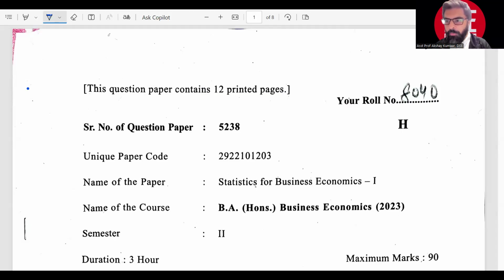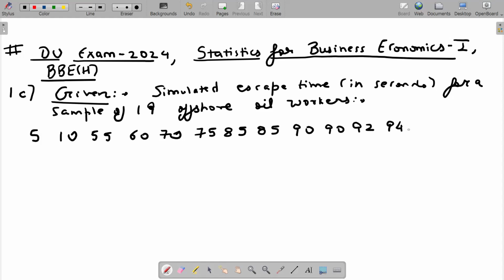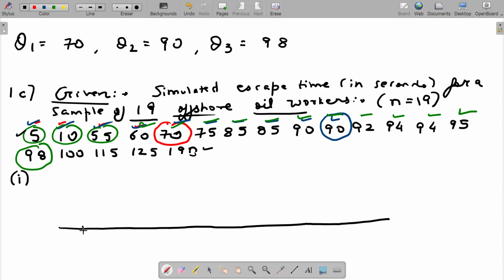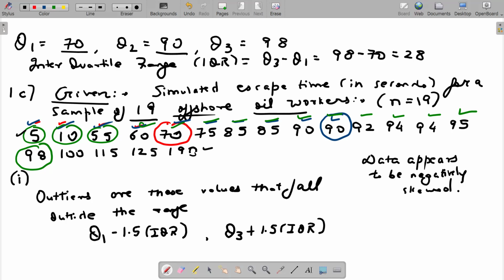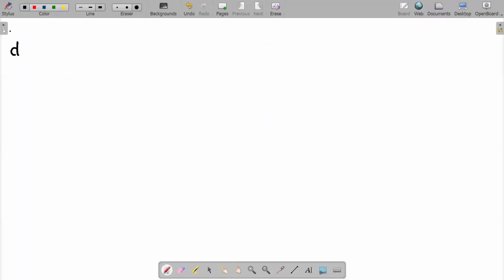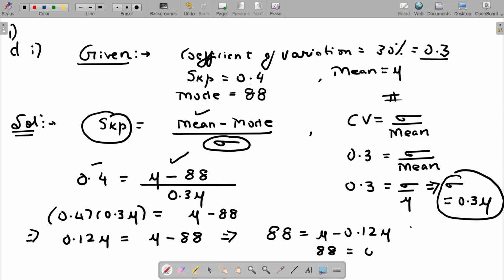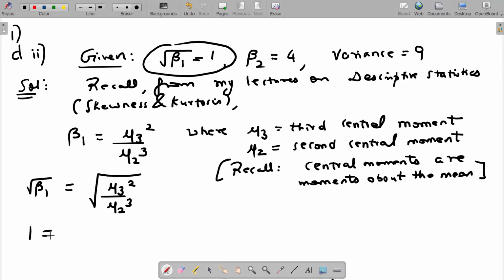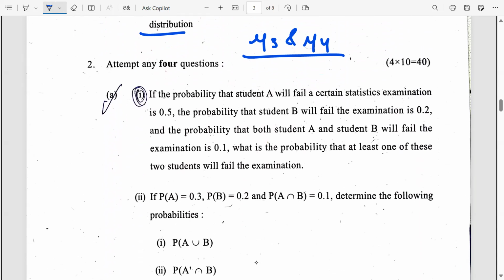DU EXAM-2024 BBE(HONS) DSC-6, STATISTICS FOR ECONOMICS-1, SOLVED VIDEO-2 BY AKSHAY SIR WA 9873550745